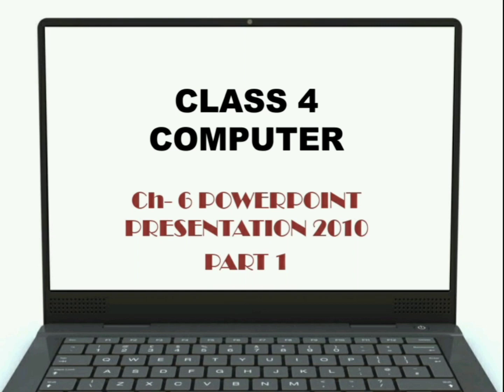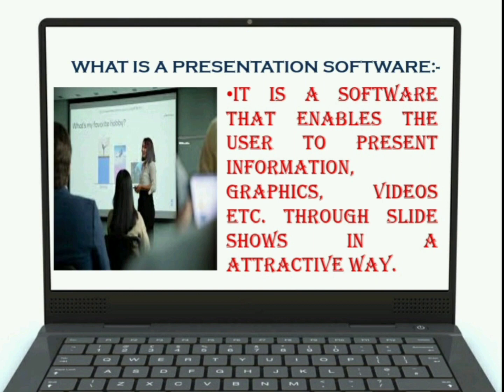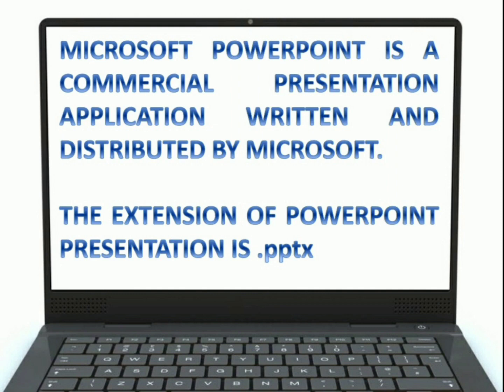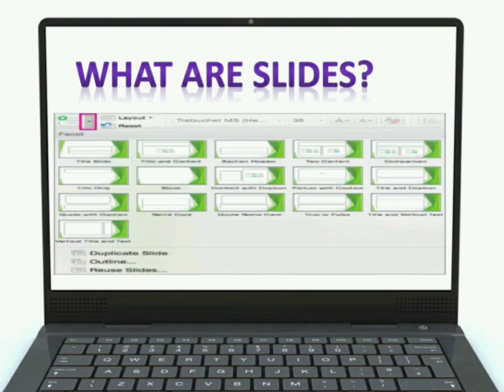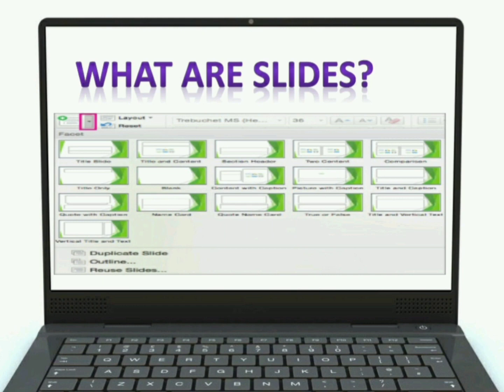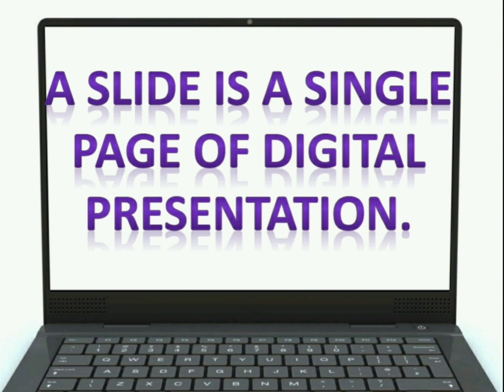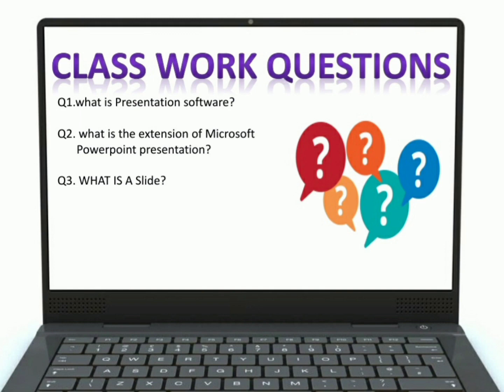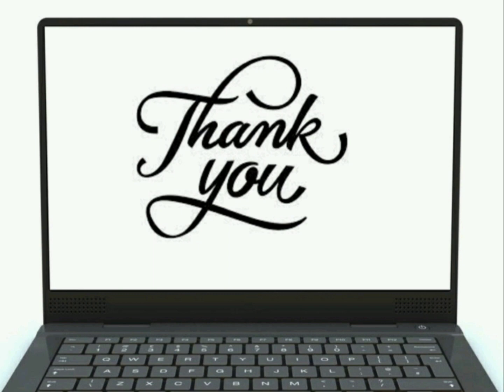Class 4 Computer Chapter 6 PowerPoint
y2mate.com - class 4 computer chapter 6 PowerPoint presentation 2010 part 1_1080p.mp4